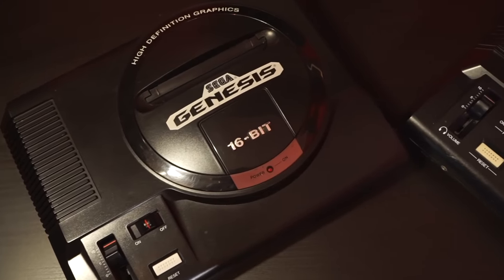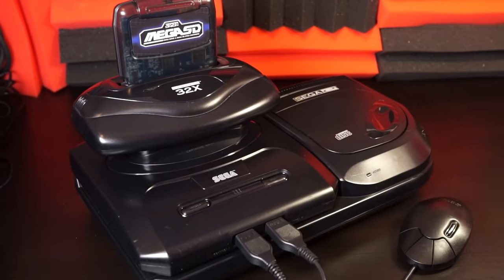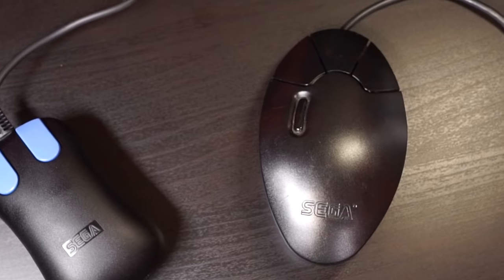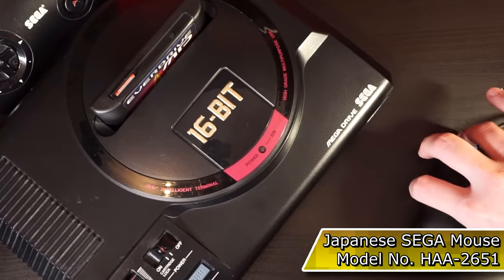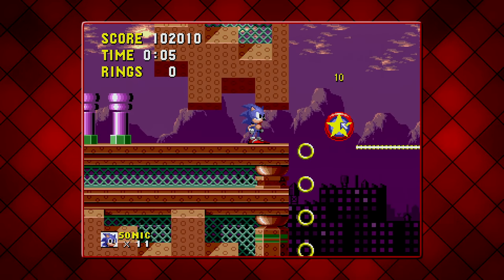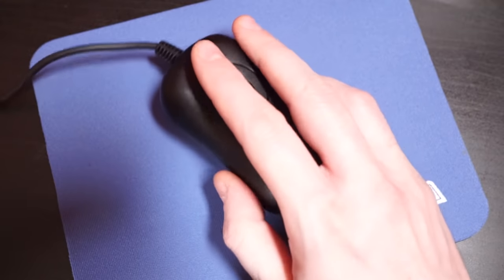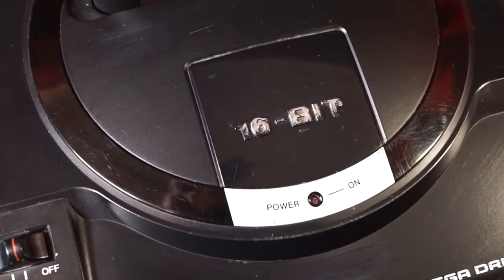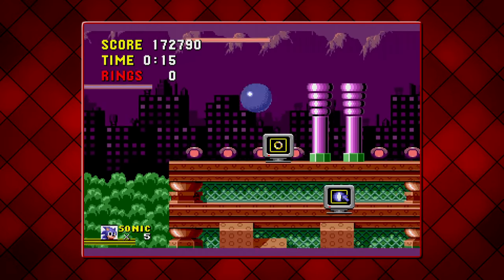Sonic 1 with a MOUSE? - But does it work on Real Hardware?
Is it actually possible to use a MOUSE to control Sonic on the Mega Drive (Genesis)?

DESCRIPTION:
Tired of using a Control Pad?  Want a new inventive way of controlling Sonic through his first adventure?  With Sonic 1 Point and Click Edition, created by Nat The Porcupine, you can now use a mouse peripheral to do just that and manipulate other objects.  It works great on emulation, but does it work on real hardware?

CHAPTERS:
0:00 - I wish there was another way
0:45 - The  game and the hardware
1:37 - The starting screen
2:05 - Any substitutes for the mouse?
2:57 - Unplugging the mouse
3:52 - Sonic 1 Point and Click Edition overview
6:56 - It's a trackball!?
7:26 - The Mega Mouse woes
8:48 - PAL takes control
9:48 - Getting some Genesis action
11:11 - What got tested
11:52 - The question
11:58 - Final thoughts
12:14 - What's this mouse pointer doing here?
12:28 - Outro